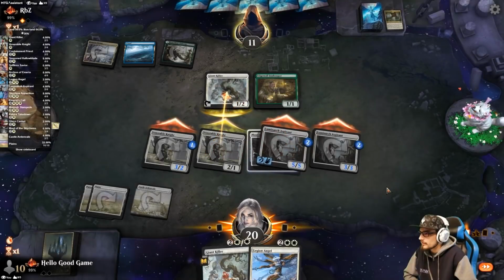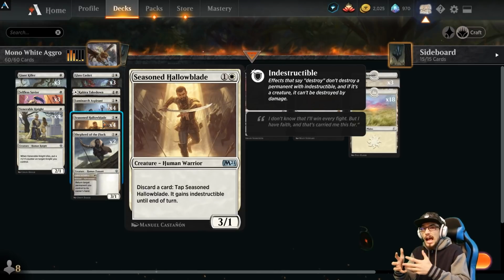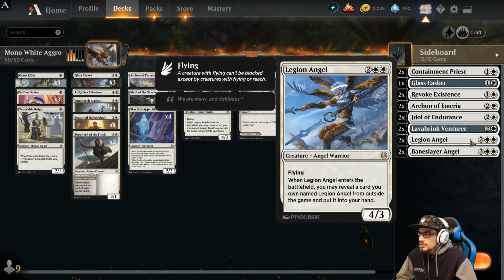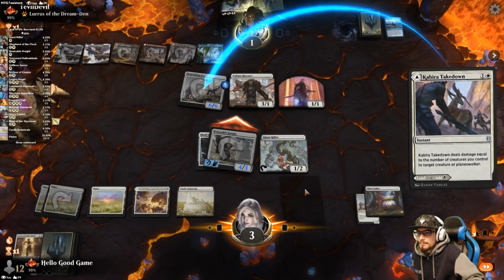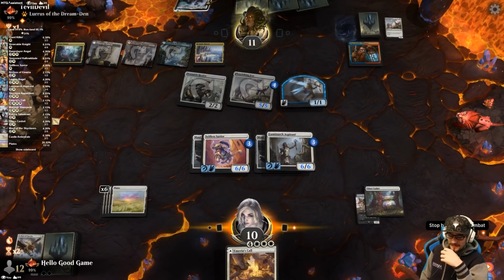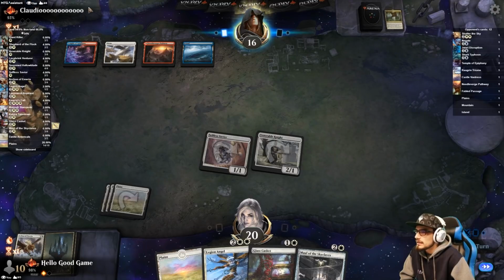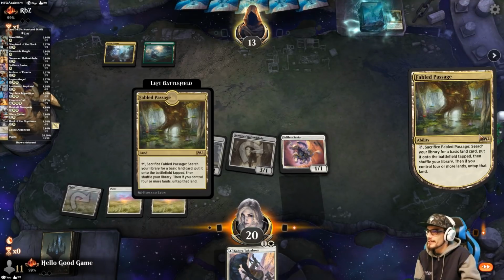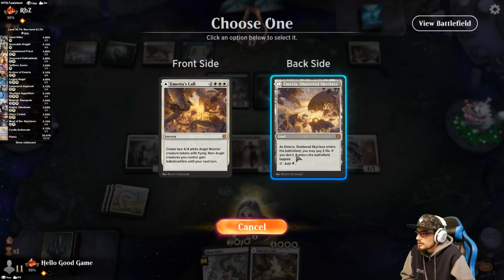HOW I EASILY REACH MYTHIC IN ARENA | MONO WHITE AGGRO IS GODLIKE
Wondering what it takes to reach Mythic rank in MTG Arena as an average player? Truthfully, not much With this deck I was able to go from Platnium into Mythic # within 5h.

00:00 Deck Tech
21:34 Gameplayv
01:10:38 Outro

SPEED: 4
STRENGTH: 3
CONTROL: 2
SYNERGY: 3
Overall: 3

Bronze: 5
Silver: 5
Gold: 5
Platinum: 5
Diamond: 5
Mythic %: 4
Mythic #: 3

Decklist
2 Archon of Emeria (ZNR) 4
3 Castle Ardenvale (ELD) 238
2 Emeria's Call (ZNR) 12
3 Giant Killer (ELD) 14
3 Glass Casket (ELD) 15
1 Kabira Takedown (ZNR) 19
2 Legion Angel (ZNR) 23
4 Luminarch Aspirant (ZNR) 24
1 Makindi Stampede (ZNR) 26
4 Maul of the Skyclaves (ZNR) 27
18 Plains (ANB) 115
4 Seasoned Hallowblade (M21) 34
3 Selfless Savior (M21) 36
2 Shepherd of the Flock (ELD) 28
4 Skyclave Apparition (ZNR) 39
4 Venerable Knight (ELD) 35

Sideboard
2 Archon of Emeria (ZNR) 4
2 Baneslayer Angel (M21) 6
2 Containment Priest (M21) 13
1 Glass Casket (ELD) 15
2 Idol of Endurance (M21) 23
2 Lavabrink Venturer (IKO) 19
2 Legion Angel (ZNR) 23
2 Revoke Existence (THB) 34